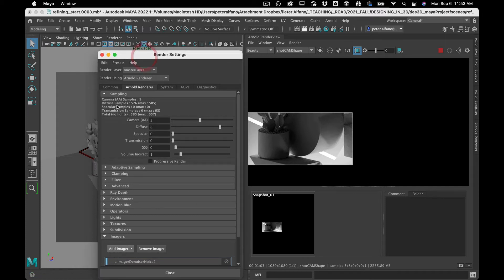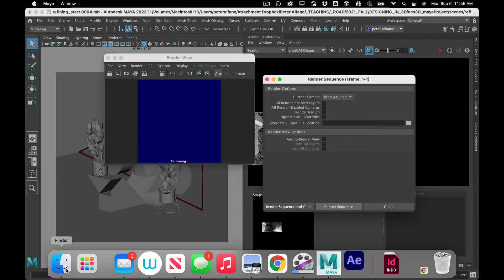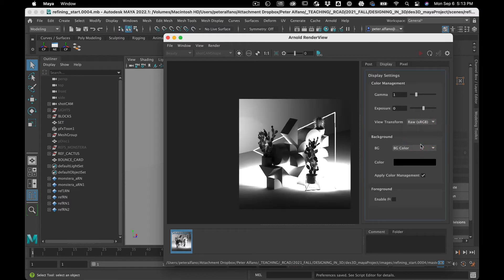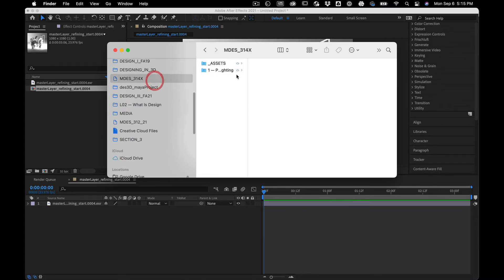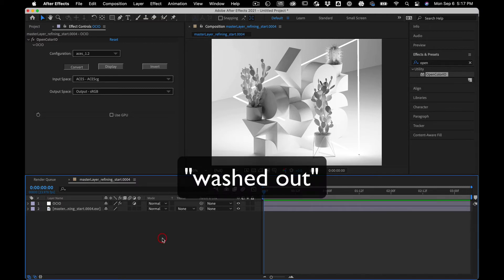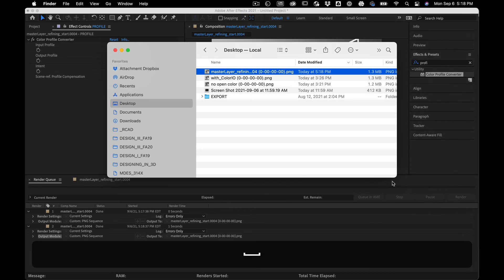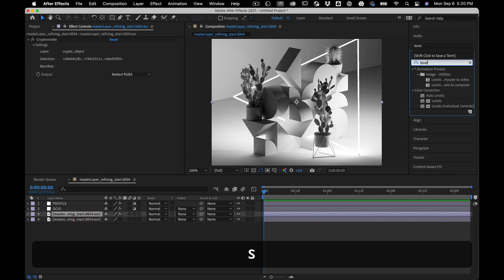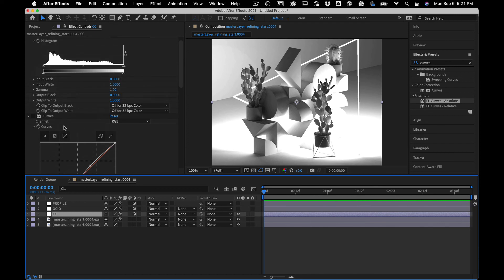1C.04 — Basic After Effects, ACES Setup & Cryptomatte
When we move our image over to AfterEffects we'll have to deal with the color settings to have our rendered image match what we see in the Arnold render view. We'll also look at extracting mattes with Cryptomatte.